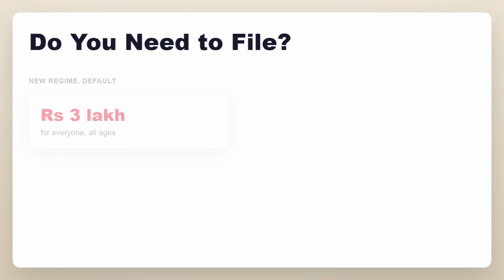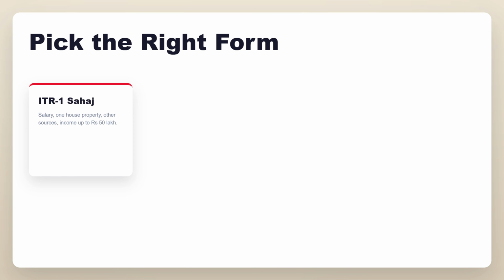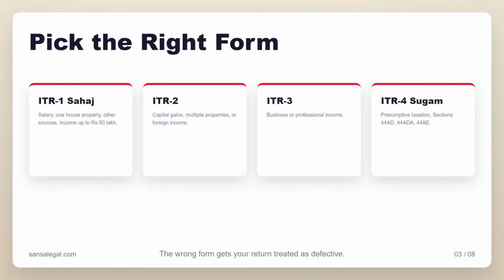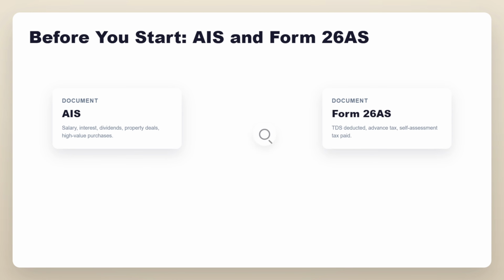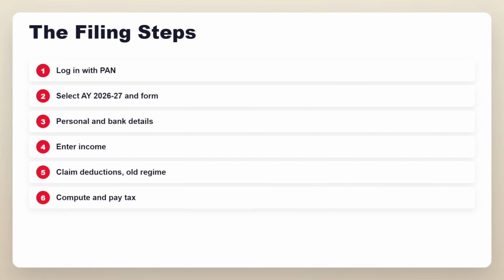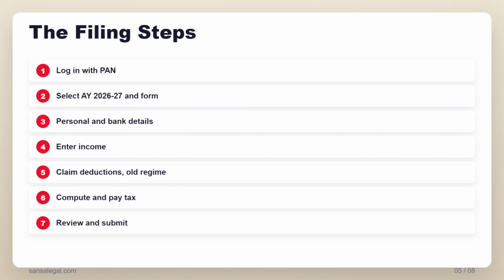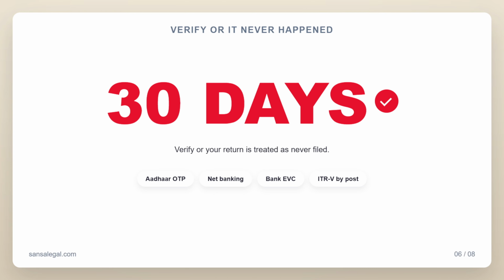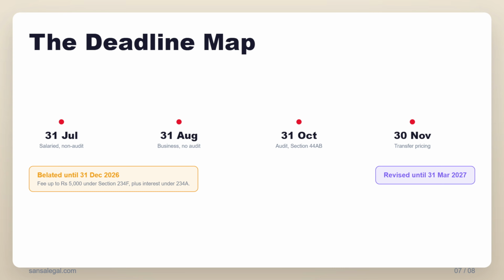How to File Your Income Tax Return Online?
Learn how to file your income tax return (ITR) online in India for FY 2025-26 -- step-by-step guide covering the e-filing portal, ITR form selection, deductions, and the July 31 deadline.

0:00 Introduction
0:25 Who Needs to File an ITR in India
0:55 Which ITR Form to Choose (ITR-1 to ITR-4)
1:40 Documents and Information You Need
2:20 Step-by-Step Filing on the e-Filing Portal
3:15 Claiming Deductions Under Section 80C, 80D
3:55 Verification and Processing Timeline
4:30 Summary

What you will learn:
-- Who is required to file an income tax return in India
-- Step-by-step process to file ITR on incometax.gov.in
-- Key deductions: Section 80C, 80D, HRA, home loan interest
-- New tax regime vs. old tax regime comparison
-- How to e-verify your return using Aadhaar OTP
-- Documents needed: Form 16, bank statements, investment proofs, PAN, Aadhaar

Published by Sansa Legal -- India's free legal encyclopedia.

This video is for general informational purposes only and does not constitute legal advice. For specific legal matters, consult a qualified advocate.